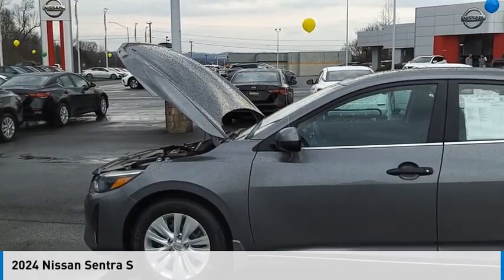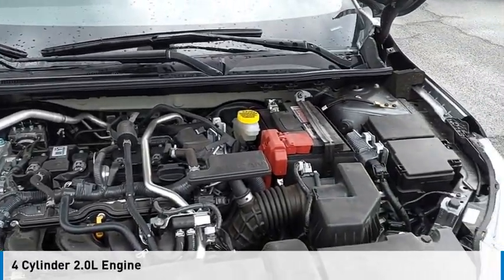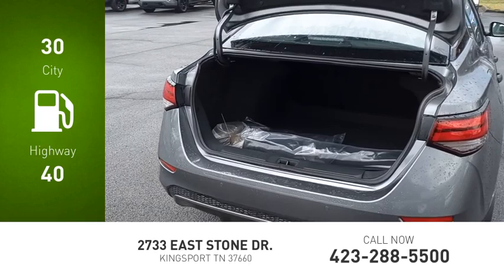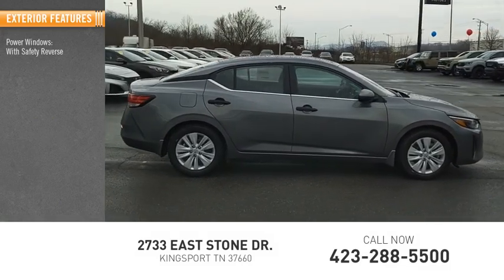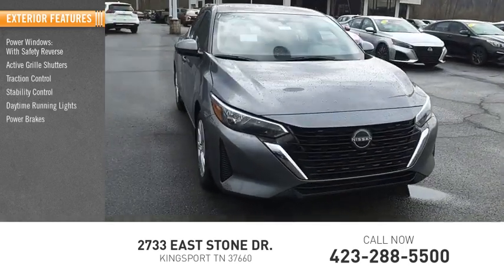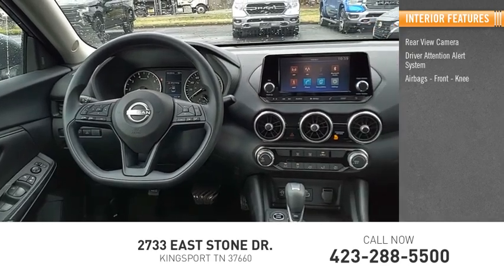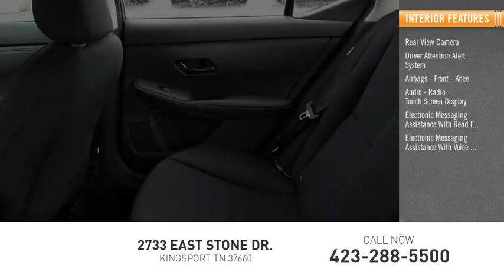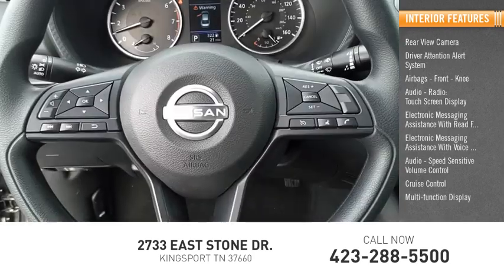2024 Nissan Sentra Kingsport TN NN8182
2024 Nissan Sentra S

2733 East Stone Dr.

Gun Metallic 2024 Nissan Sentra S FWD CVT with Xtronic 2.0L I4 DOHC CVT with Xtronic, Charcoal Cloth.brbrRecent Arrival! 30/40 City/Highway MPG